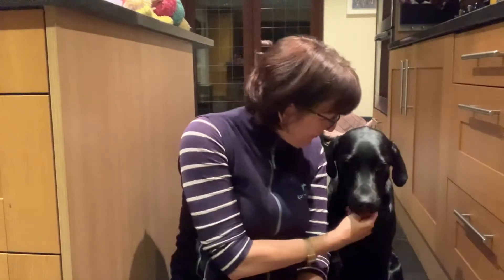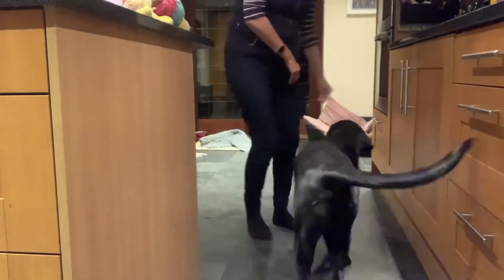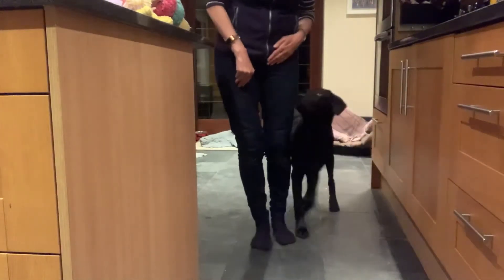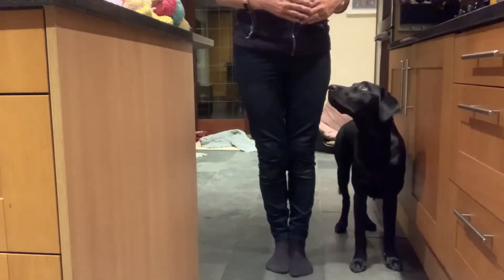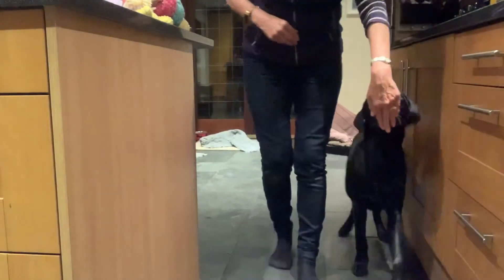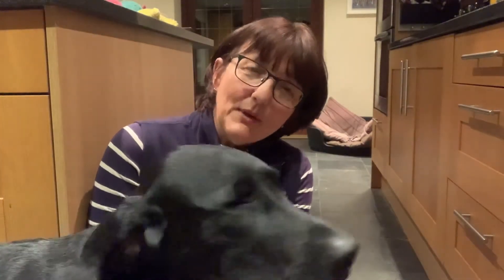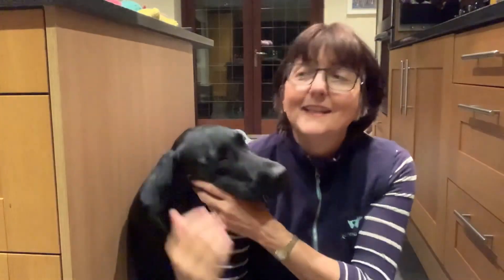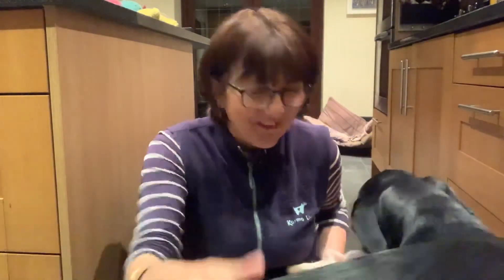Day 87 - Heelwork Forwards & Backwards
We are working on heelwork forwards and backwards. I’m using my hand touch to help him with the reverse as he tends to sit down otherwise. But he has made some progress on this tonight. Plus he was ready for his bed when we filmed it!